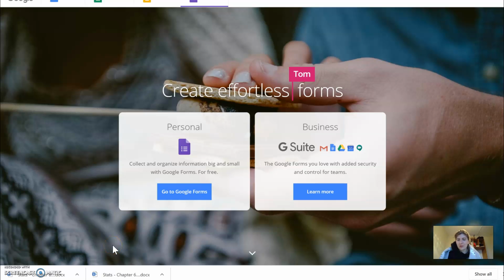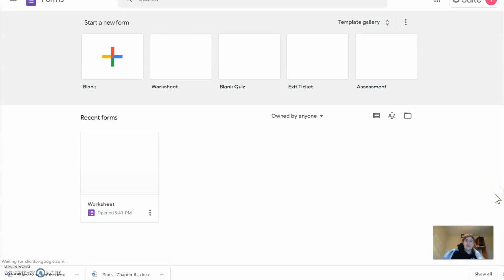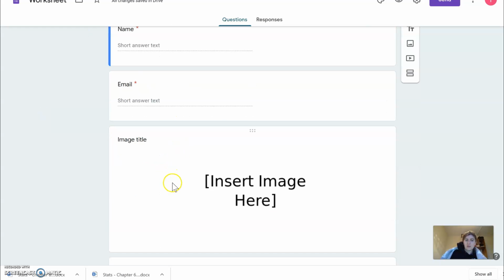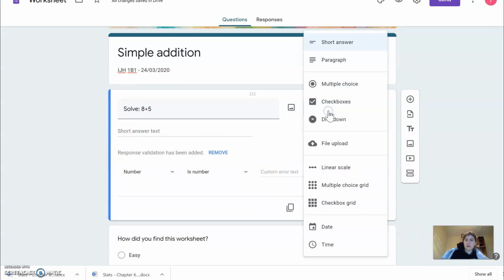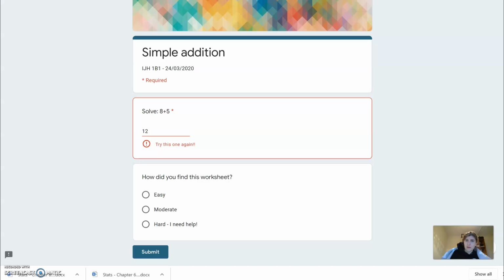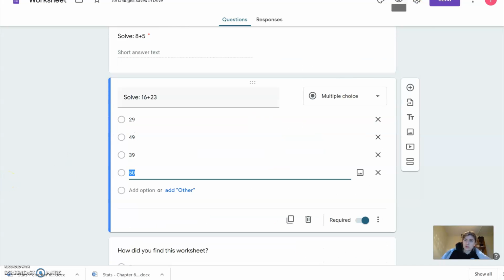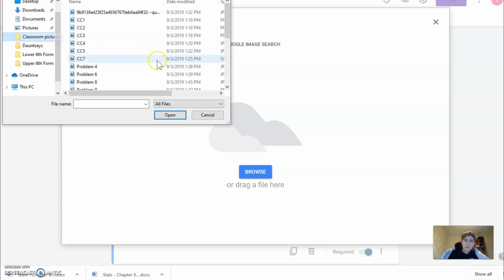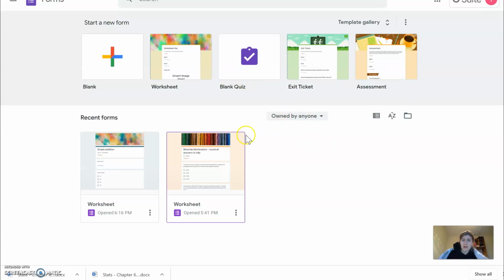Google forms how to